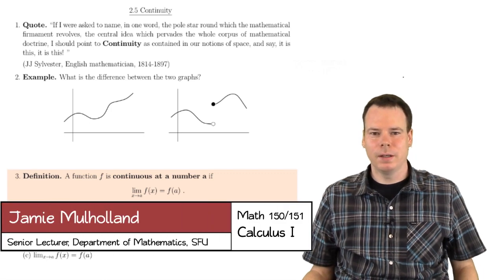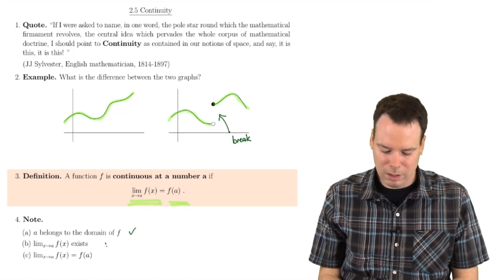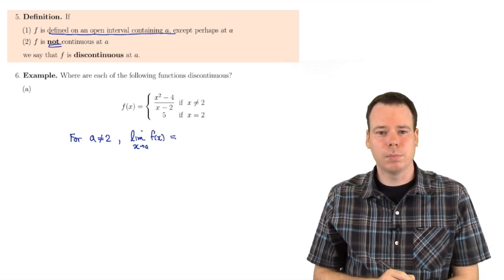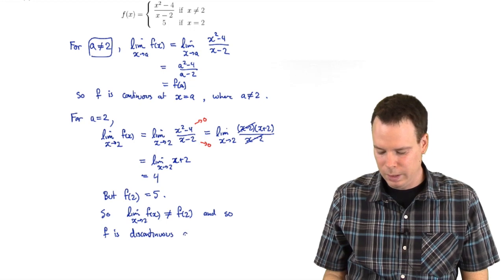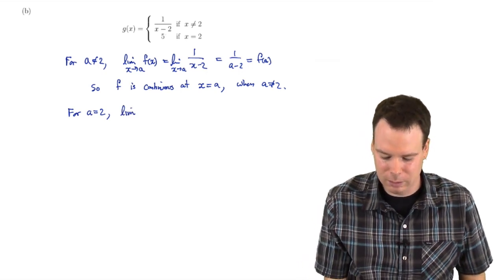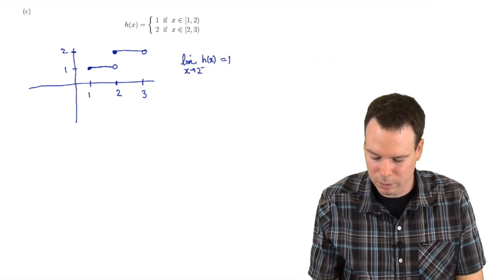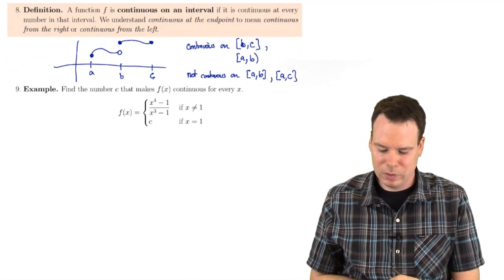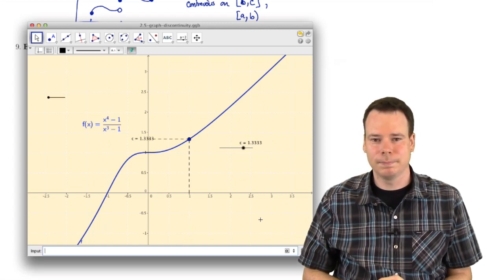Math150/151 Section 2.5 Continuity (part 1 of 2)